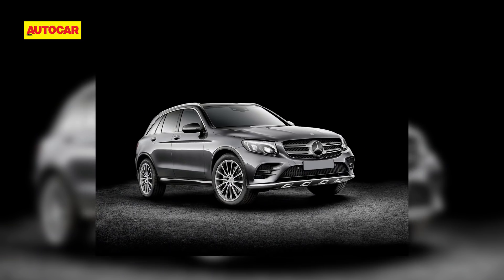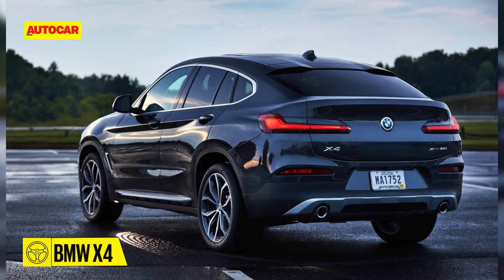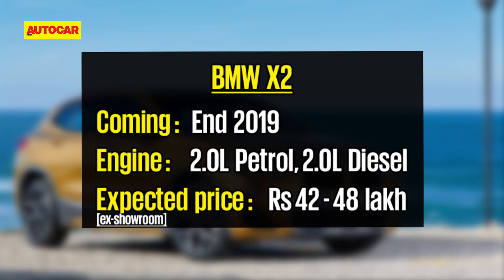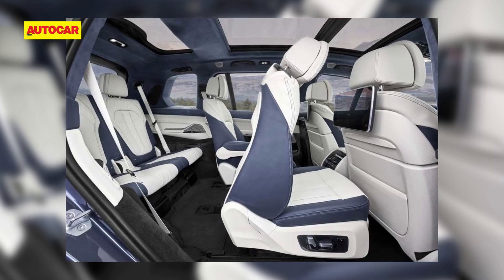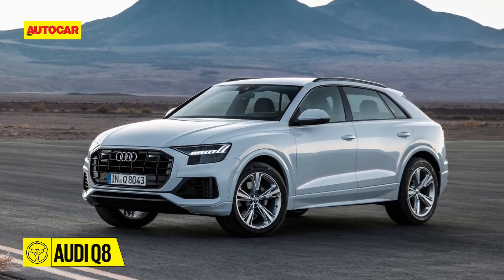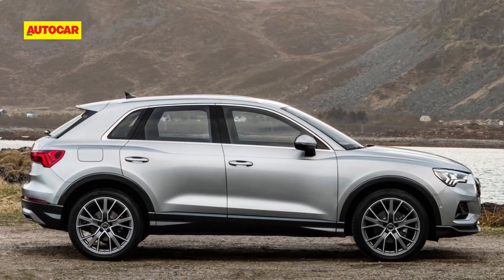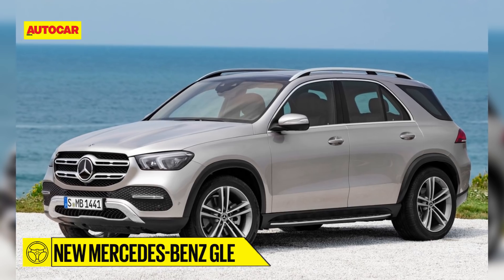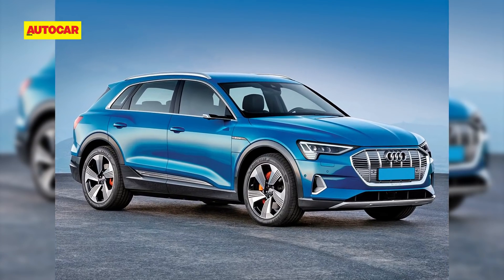New Cars for 2019 | SUVs - Part 2 | Autocar India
There promises to be a lot of action when it comes to new cars in 2019, with not just new models, but also new brands altogether. Ethan Mascarenhas talks you through what you can expect, and we continue with more new arrivals in what is clearly the most sought after vehicle type of them all - SUVs.